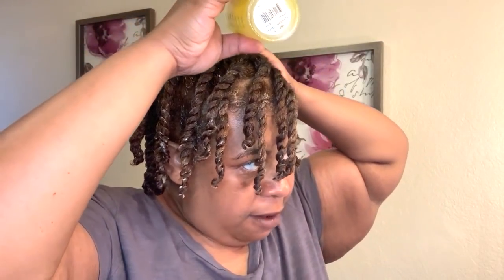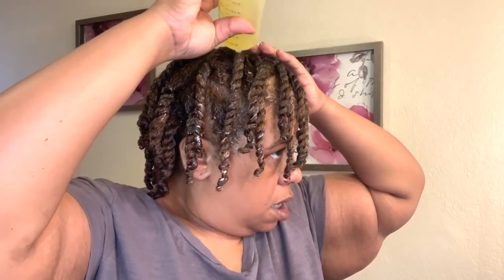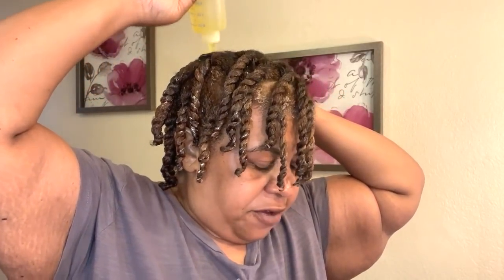BENEFITS OF FENUGREEK SEEDS ON A PROTECTIVE STYLE!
I MADE THIS VIDEO NOT NOTICING THAT HALF OF THE TIME I WAS SAYING FLAXSEED AND I MEANT FENUGREEK SEEDS!!

***Fenugreek seeds also have high protein and nicotinic acid content, which are known to be beneficial against hair fall and dandruff, and in treating a variety of scalp issues like dryness of hair, baldness and hair thinning. Fenugreek seeds are loaded with nutrients that not only promote hair growth but also improve the texture of the hair when used regularly***.